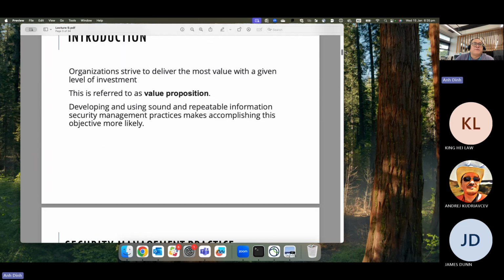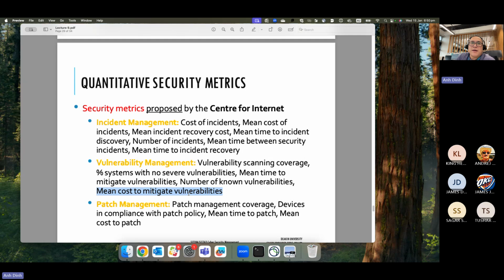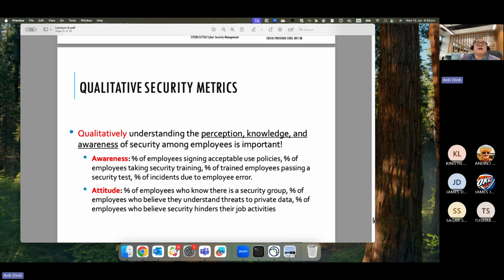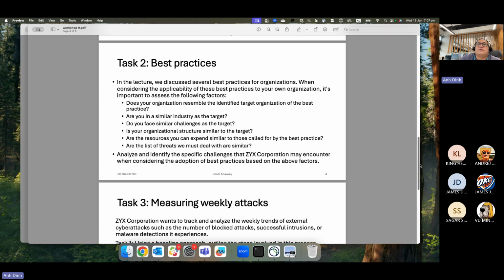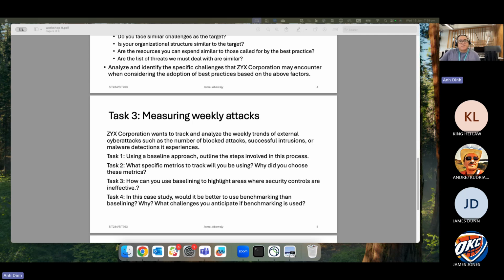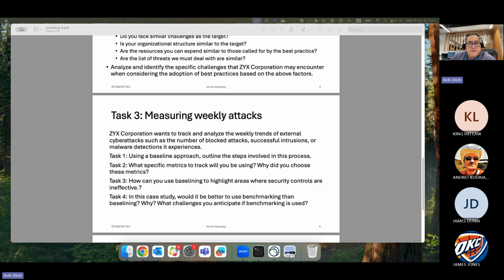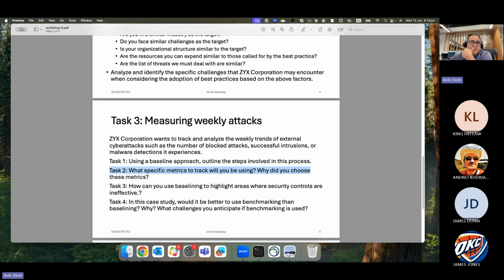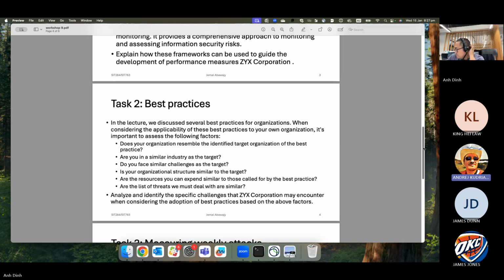SIT284 SIT763 Practical Workshop Week 9 (15 Jan 2025)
Archive